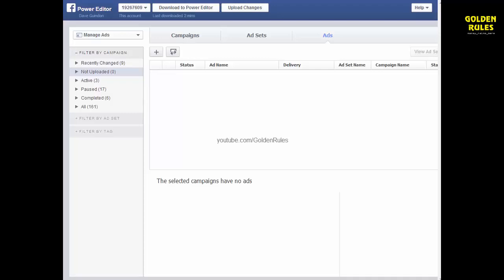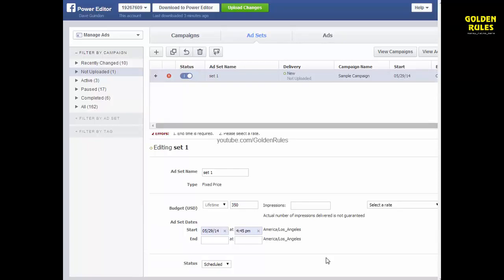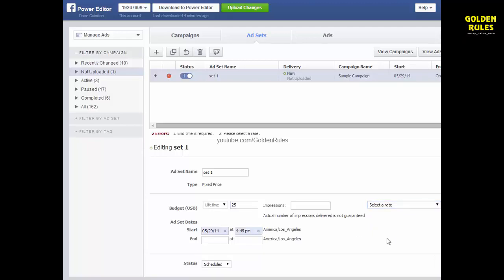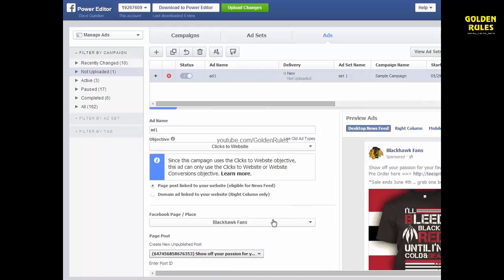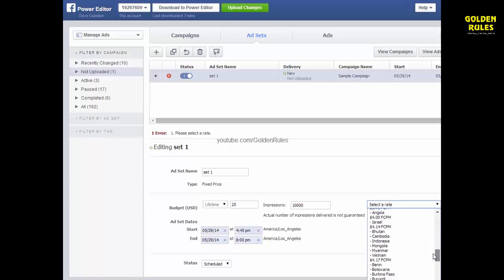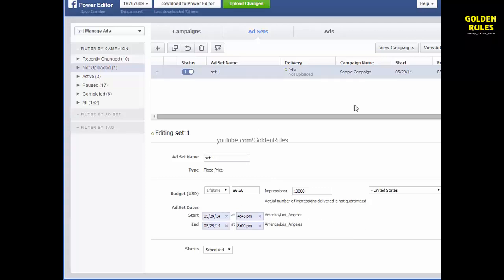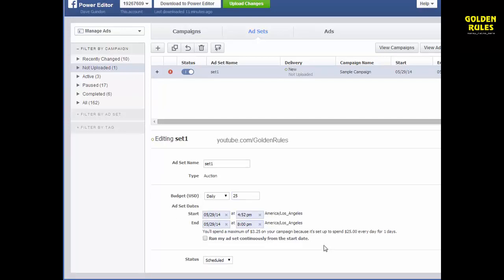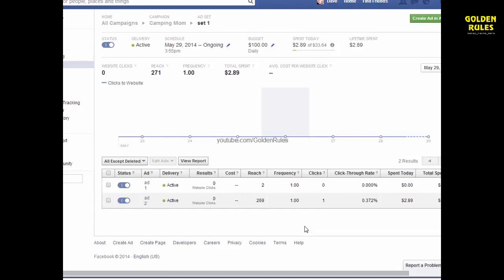Optimize Facebook Ads Campaign for Extra FREE Traffic| for Shopify Dropshipping or Teespring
Hey guys, In this video i am going to show you how you can optimize your facebook ads campaign  for extra free traffic for your teespring or shopify dropshipping store.